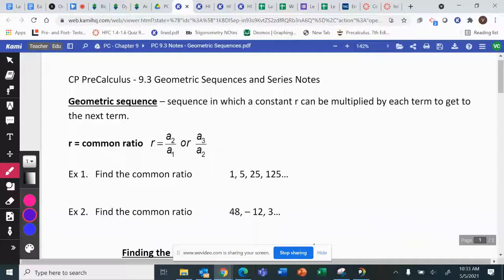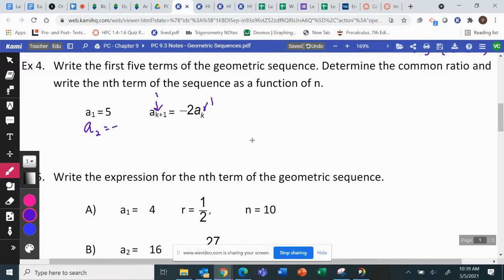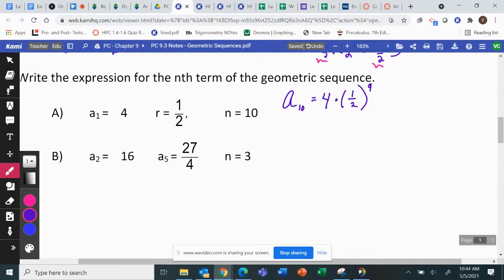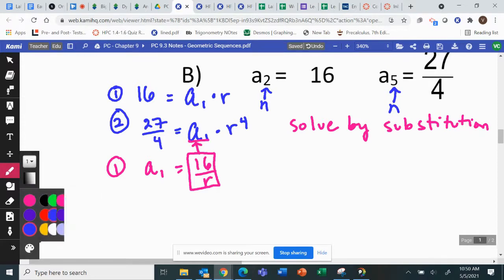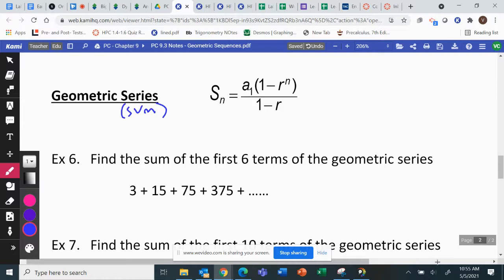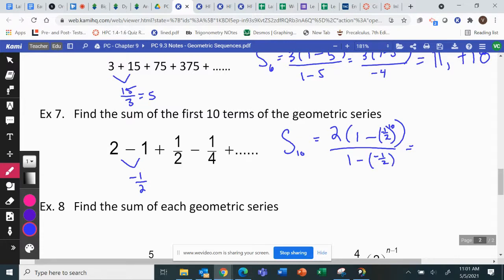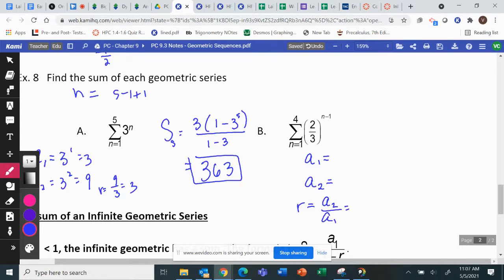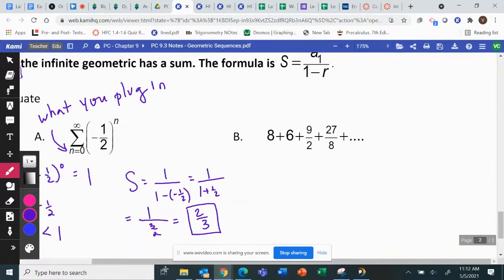PC 9 3 Notes Geometric Sequences